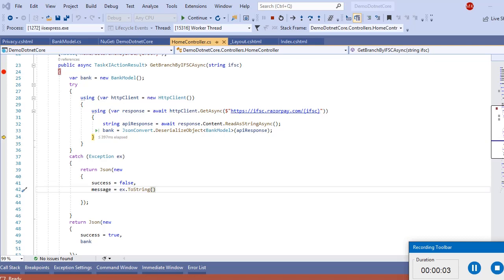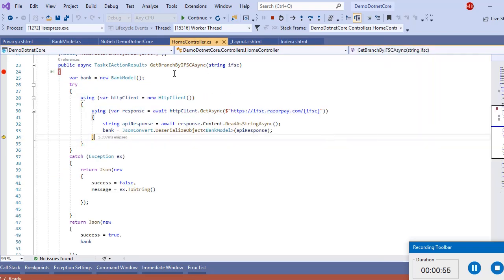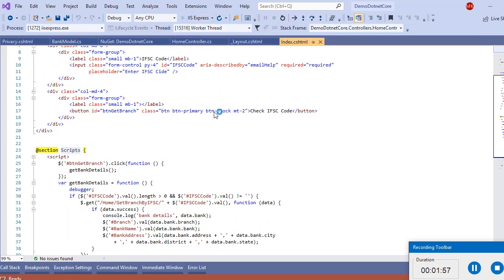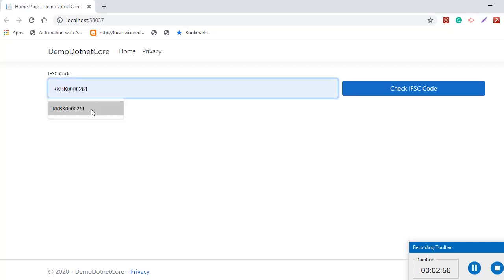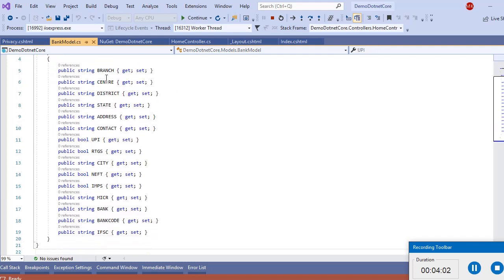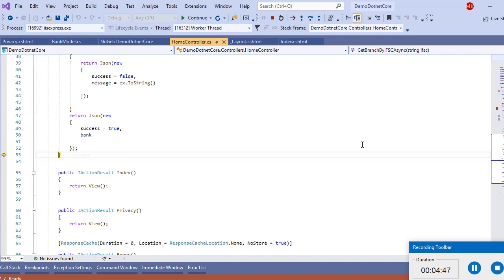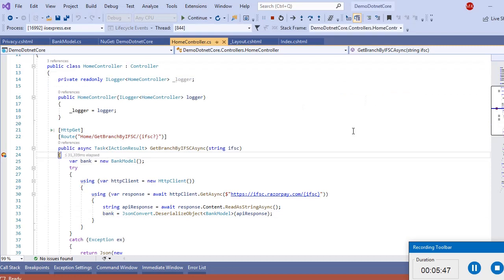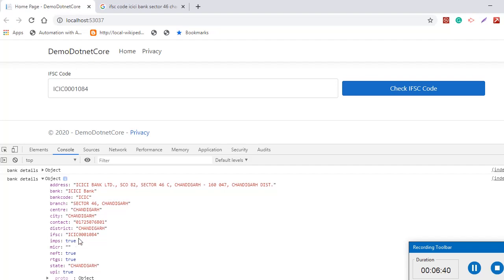IFSC Code API Integration in .NET Core | Get Bank Details from Razorpay API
Hi Friends,

In this video, we will learn how to integrate the Razorpay IFSC API in ASP.NET Core to fetch bank details using an IFSC code.

This is a complete, real-time example showing how to call Razorpay APIs from a .NET Core Web API application.

📌 Topics Covered:
✔ What is IFSC Code
✔ Razorpay IFSC API Overview
✔ ASP.NET Core API Setup
✔ Calling Razorpay API from .NET Core
✔ Parsing and displaying bank details

This is a free video tutorial for all .NET developers.

On this channel, you can learn:
✔ .NET
✔ .NET Core
✔ Angular
✔ Xamarin Forms
✔ SQL Server